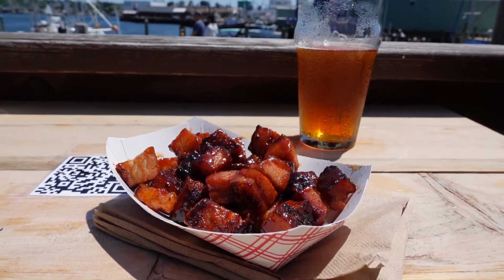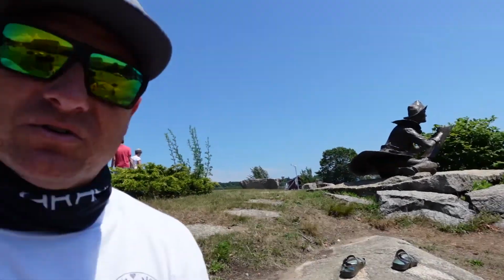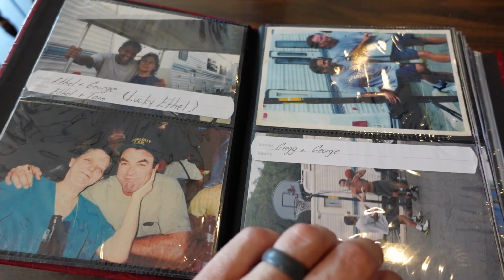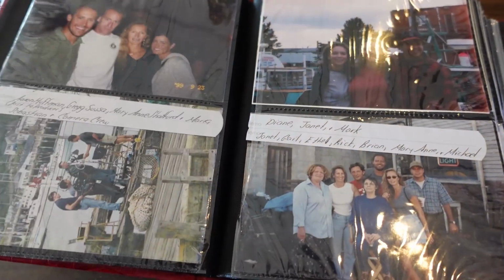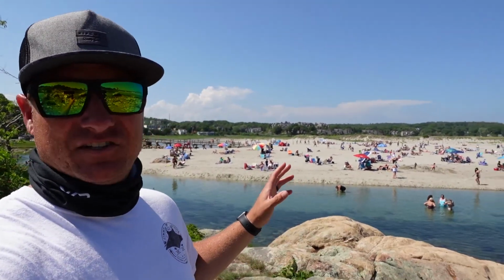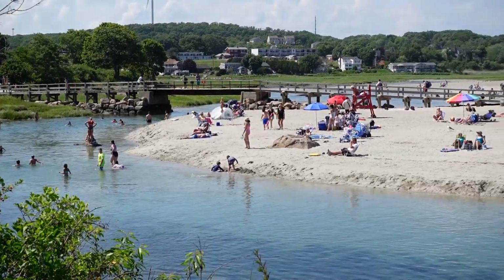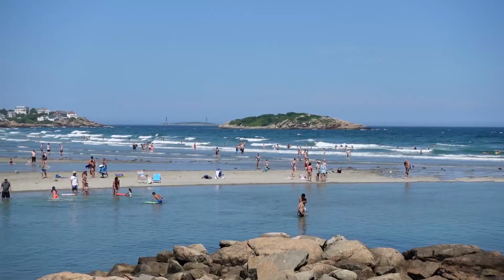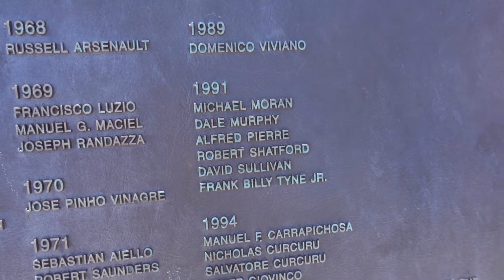EXPLORING| GLOUCESTER, MA! Sony ZV-1 and Canon 6D MKII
Today we explored Gloucester Massachusetts! With everything going on in the world, I believe it is important to become a "Backyard tourist". What that means is, go out and explore your own town, become a tourist in your own city. You may find something you have never seen before!

Links to gear I use:
1. Peak Design Capture Clip
2. Peak Design POK Kit
3. Canon EOS R8
4. Canon 70-200mm f2.8
5. Canon 50mm f1.8
6. GoPro
7. Brevite Camera Jumper Backpack
8. Canon 15-35mm f2.8
9.. Canon 6D MKII
10. Sony ZV-1
11. K&F Tripod